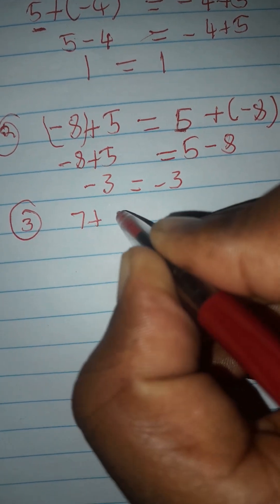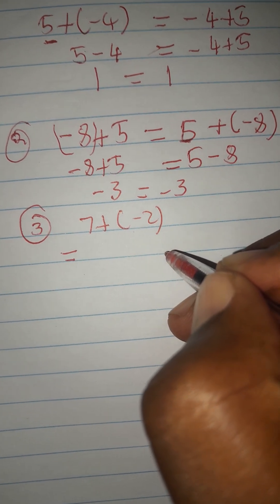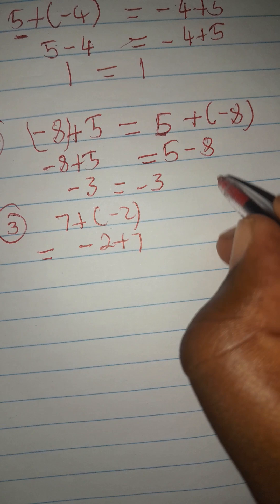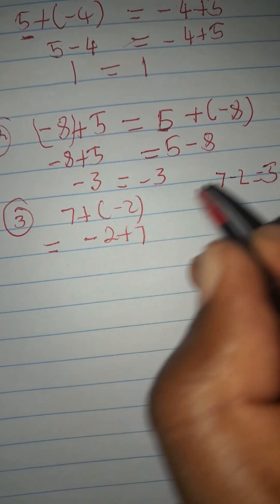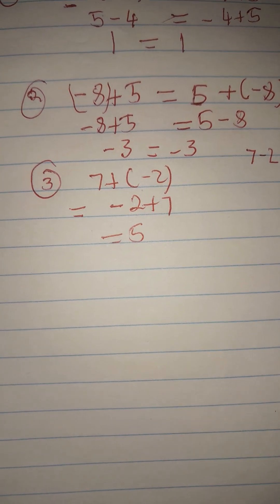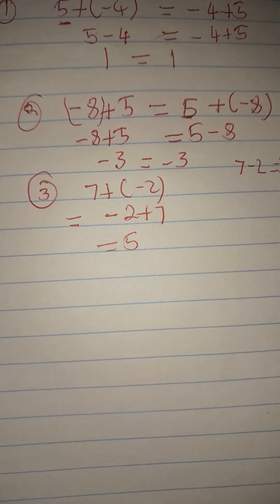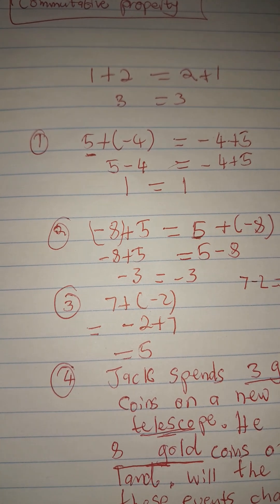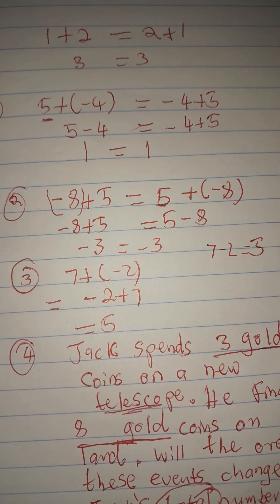Commutative property |MIP 1501